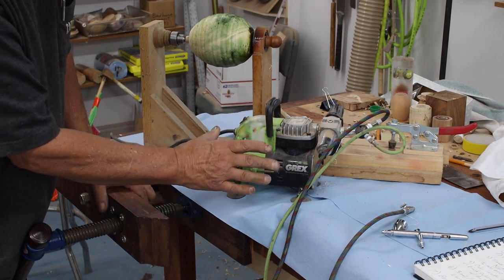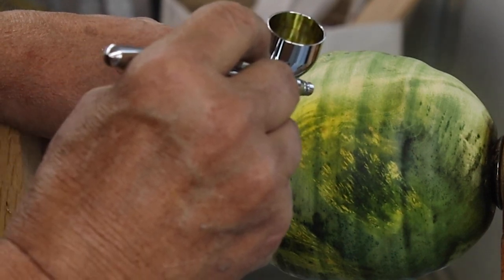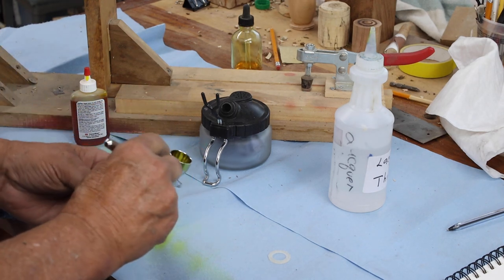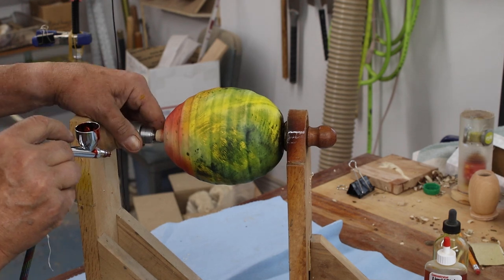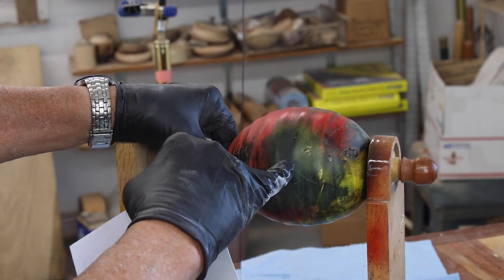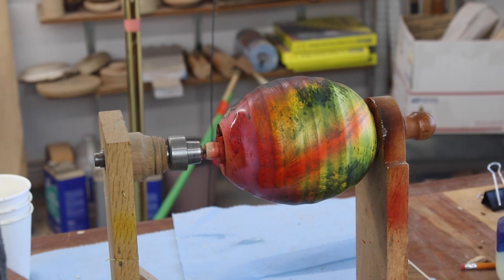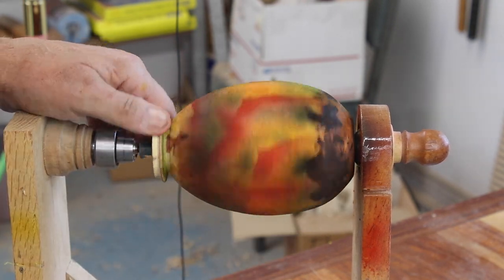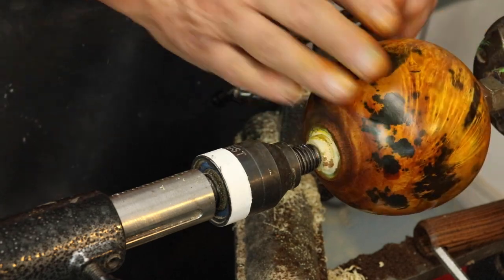Completing Various Elements of Hollow Forms-Continued -Woodturning with Sam Angelo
Sam continues to work on various unfinished hollow forms-he will focus on Airbrushing and Reverse Chucking in this video.  Sam also shows off photos of several of these hollow forms he has completed during the making of this video.
Sam shows some "embellishing" techniques that can be applied to other woodturning projects.  (2)

Chapter Timecodes are available below so the viewer can  click on the time and jump to the desired topic.
00:00 Introduction
00:22 The video explained
01:16 Airbrushing set up
02:24 Dyes for airbrushing
03:46 Airbrushing begins
06:53 The piece colored
06:50 The finished piece
07:28 Cleaning the airbrush
08:50 More airbrushing
11:56 Airbrush paints
17:46 Sealing and finishing
18:26 The SECOND hollow form colored
19:00 Reverse chucking a hollow form
22:50 Finishing the foot
23:10 Conclusion
23:30 The completed hollow form